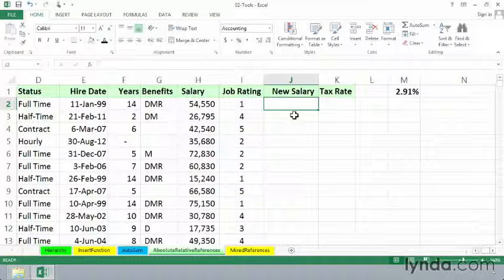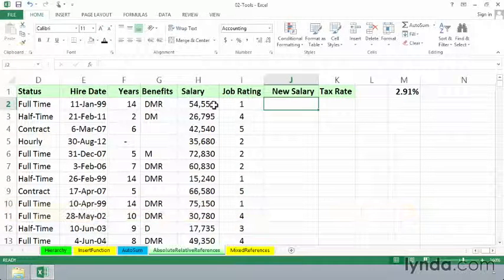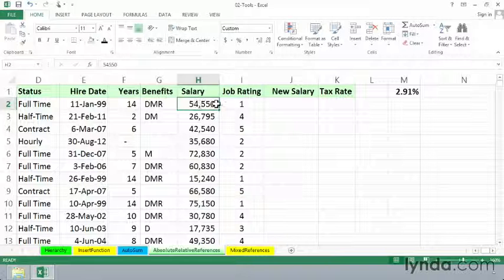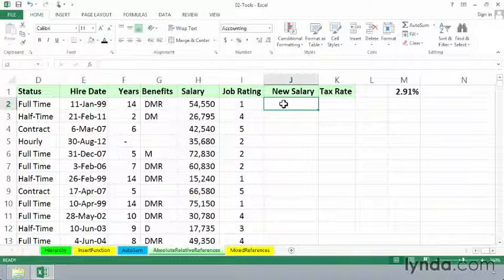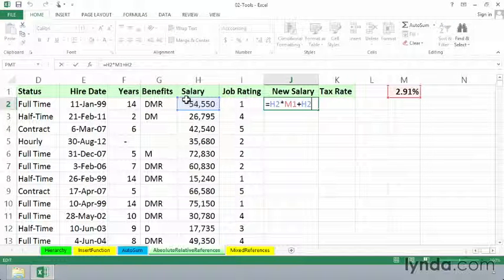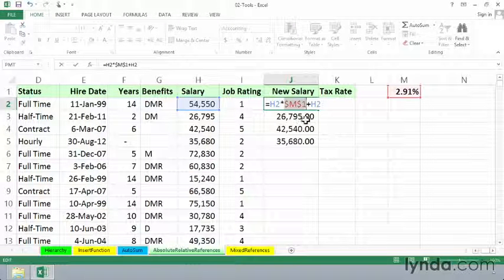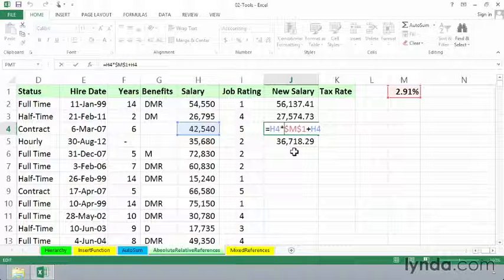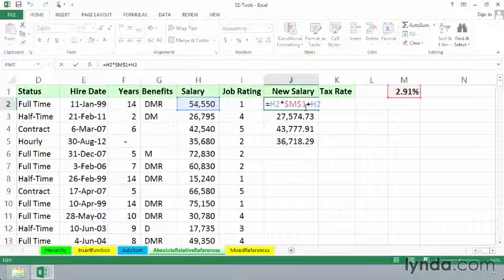Chapter 2 - Formula and Function Tools 1/6 absoluteRelative